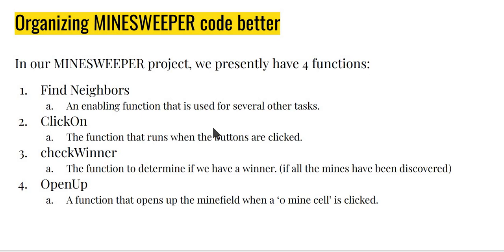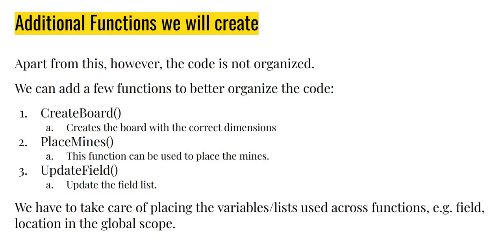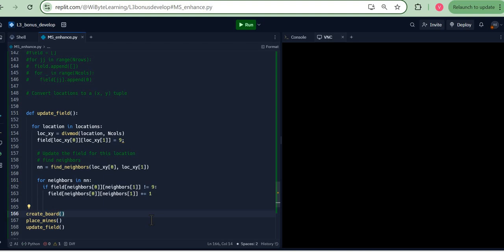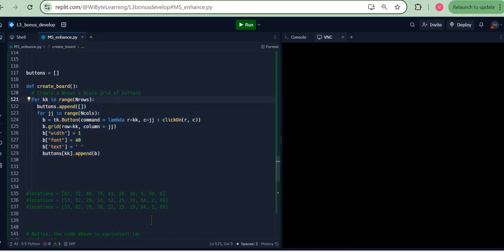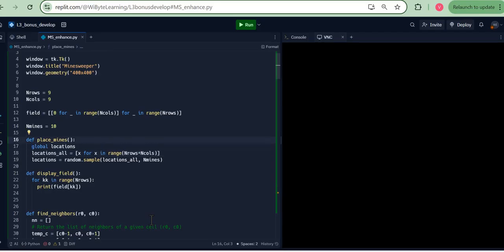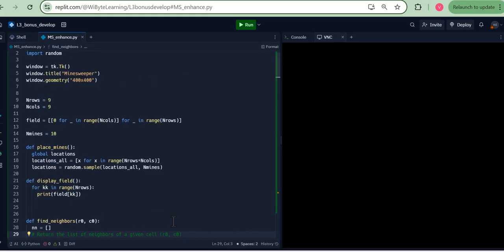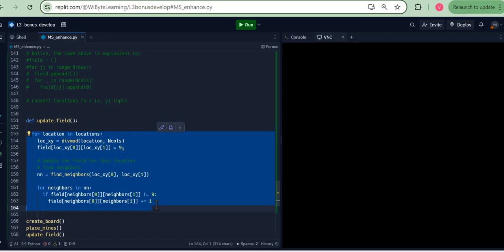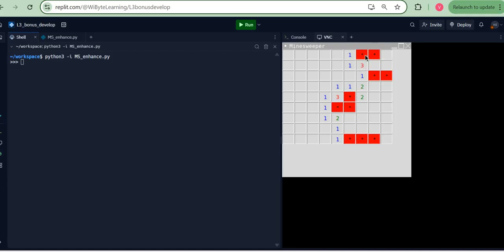1. Minesweeper ENHANCEMENT: Organizing code in functions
In this video, we organize our Minesweeper code by arranging the code into functions. This will facilitate further development and allow us to build more enhancements.